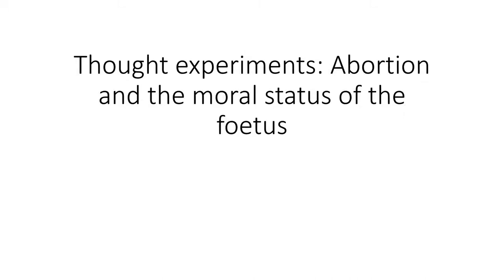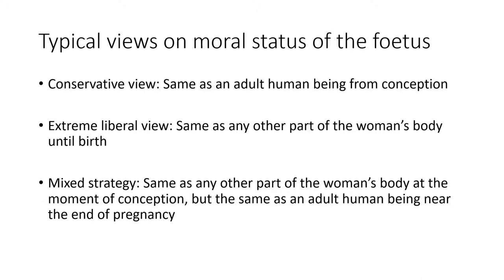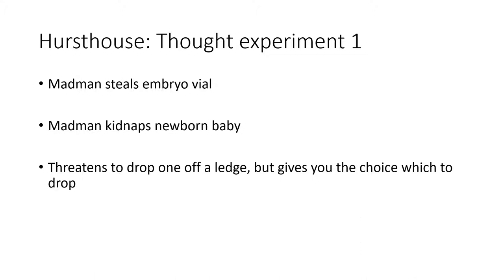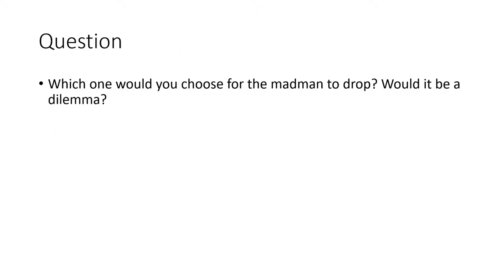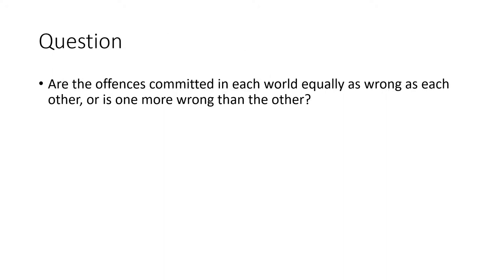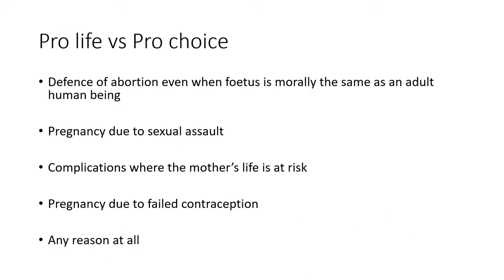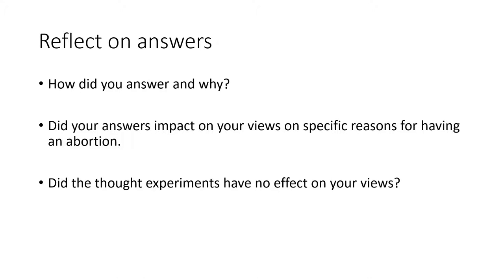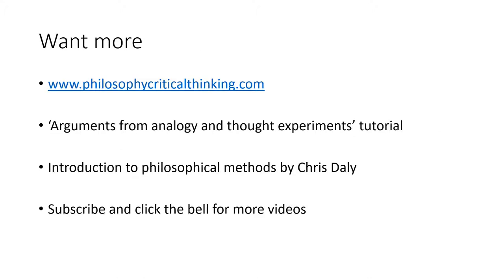Thought experiments: Abortion and the moral status of the foetus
In this video, I put forward a series of thought experiments from Rosalind Hursthouse and Judith Jarvis Thomson concerning the moral status of the foetus.